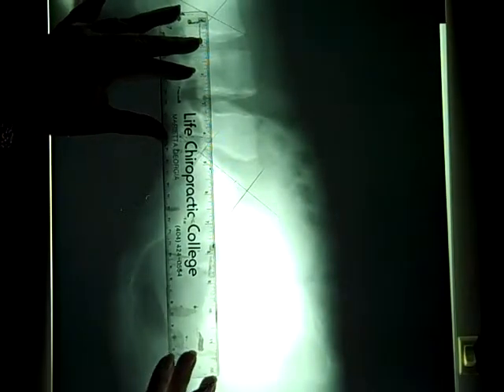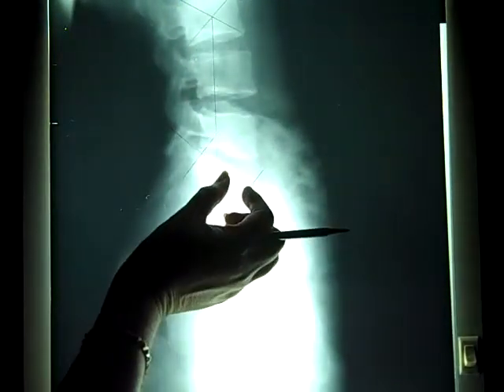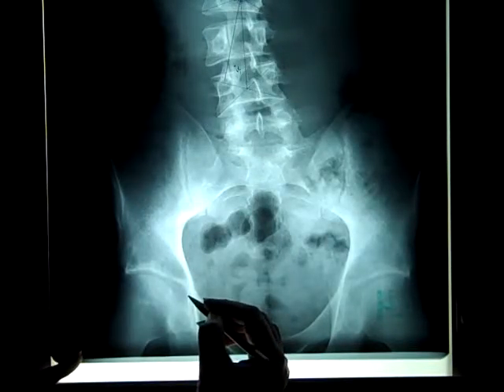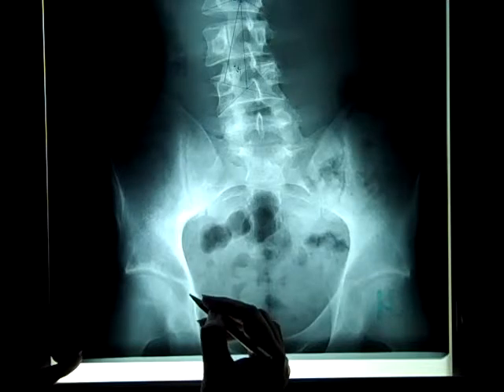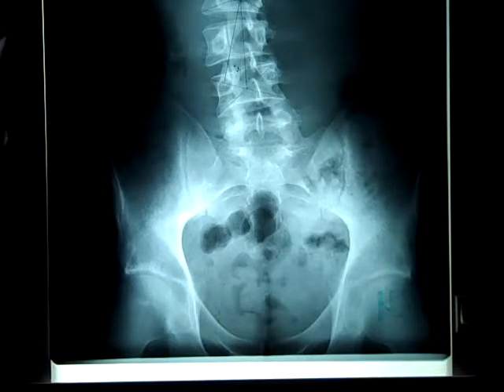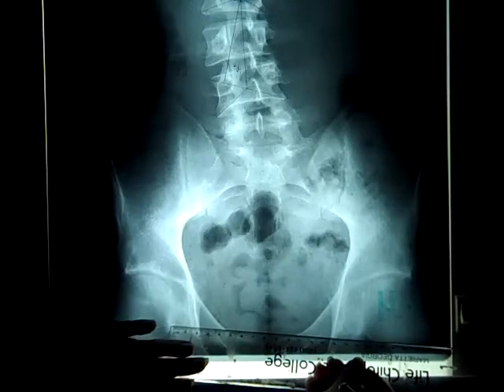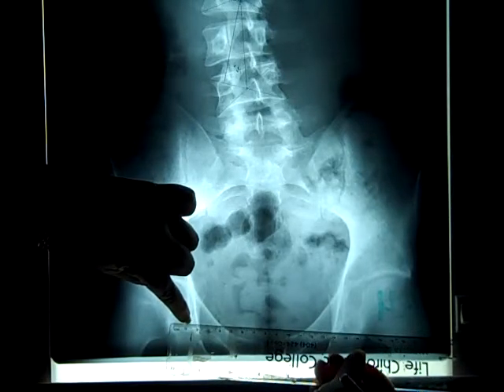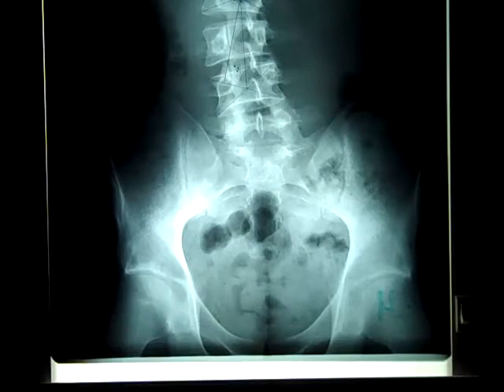Structural analysis page 6.mp4